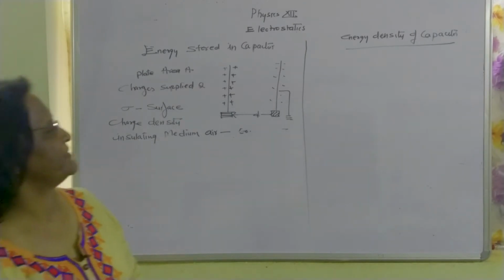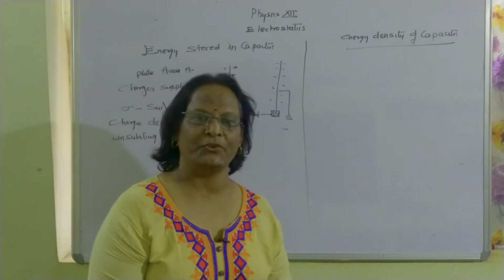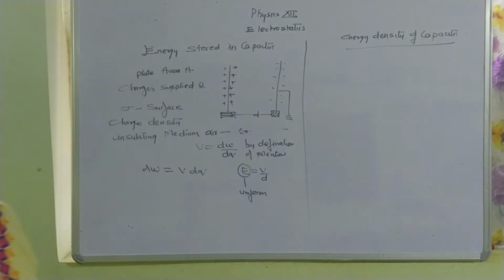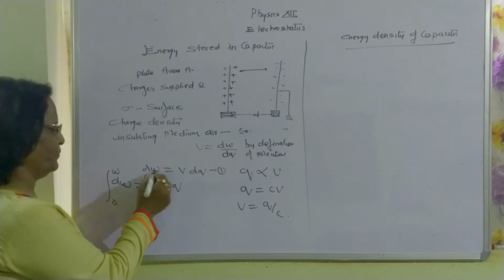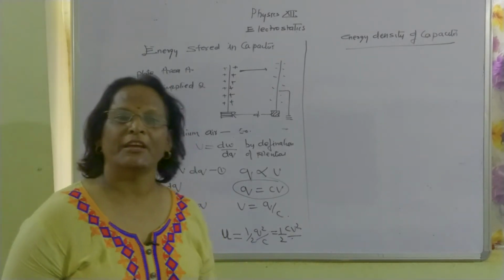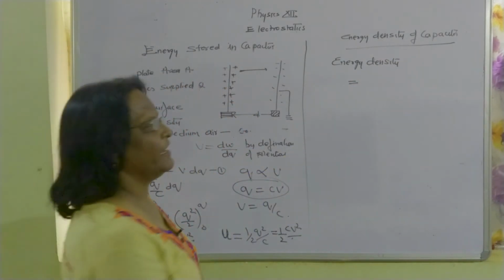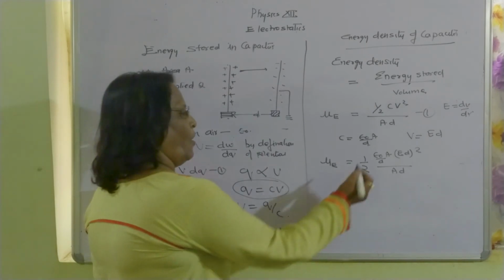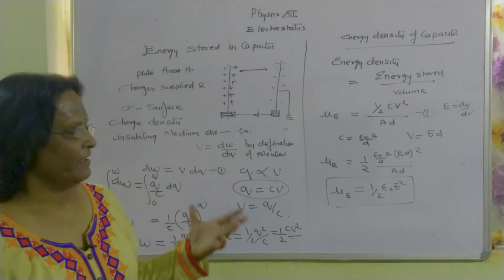Energy stored in capacitor| Class 12th CBSE | Unit 1 I Electrostatics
Today, I’m going to explain  the topics Energy stored in capacitor. Watch to learn the concepts of Physics and don’t forget like ,share, subscribe and don't forget to press the bell icon to never miss a video.Do provide feedback and ask  question in the comment section below